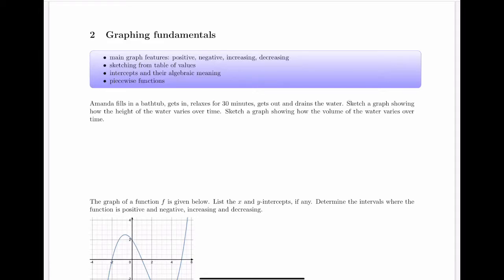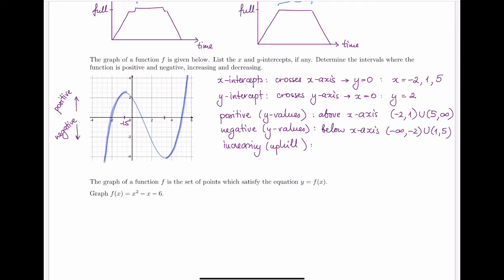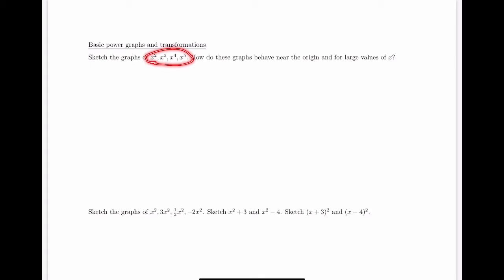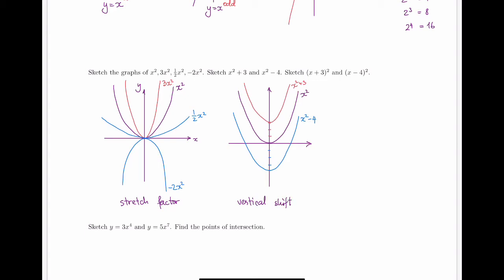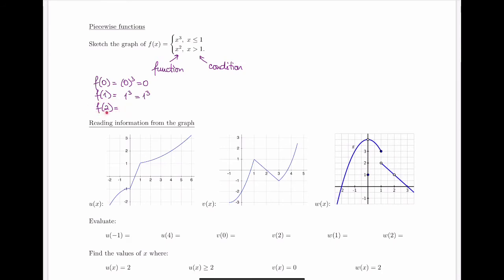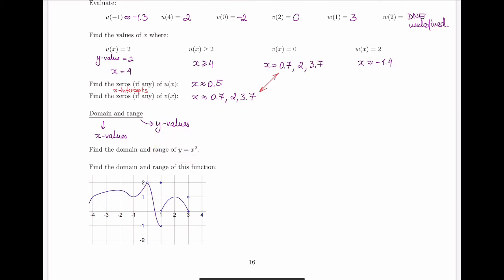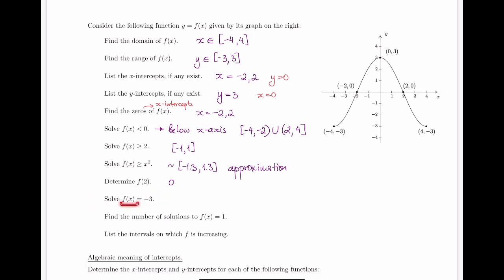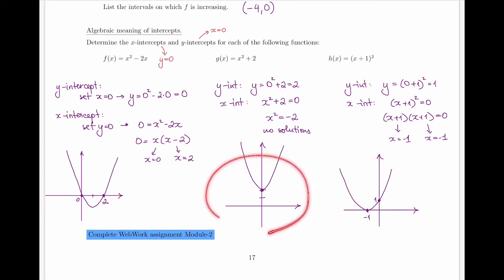Precalculus Refresher, module 2: graphing fundamentals